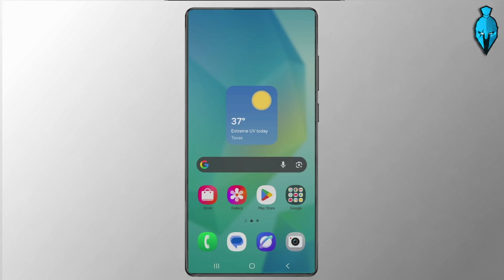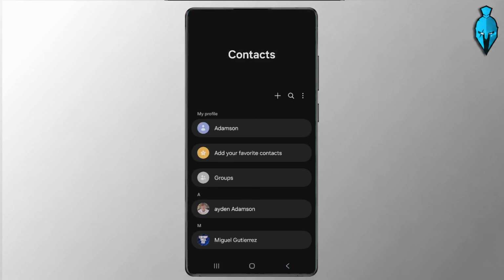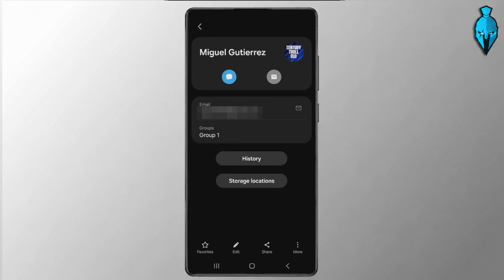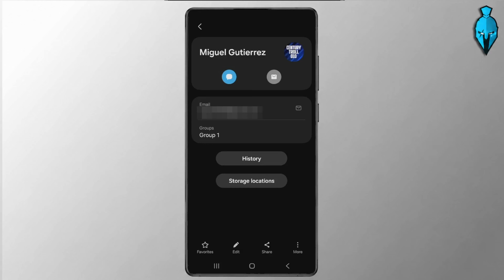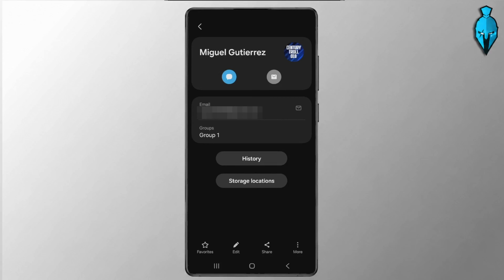How To Video Call On Android - Full Guide